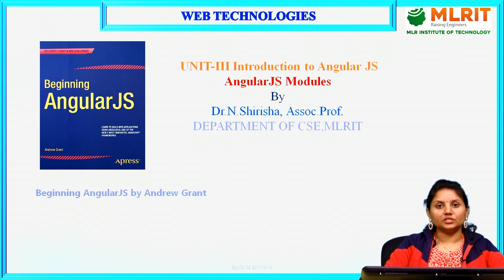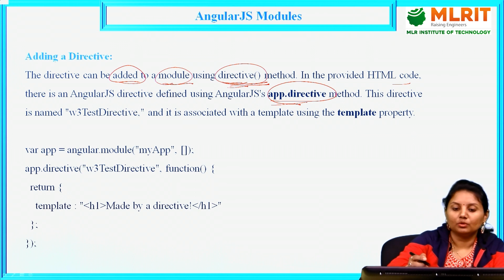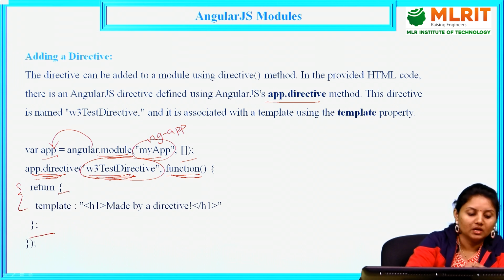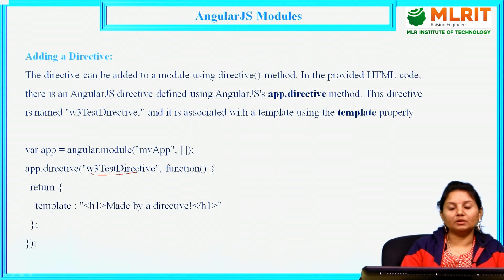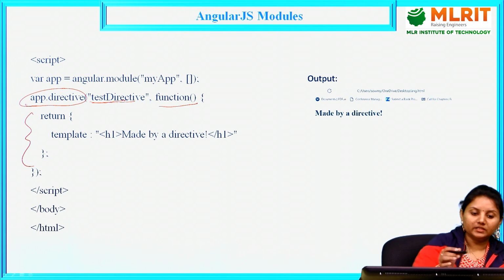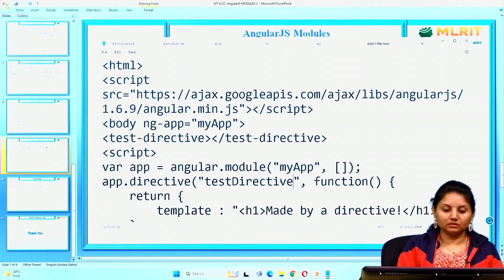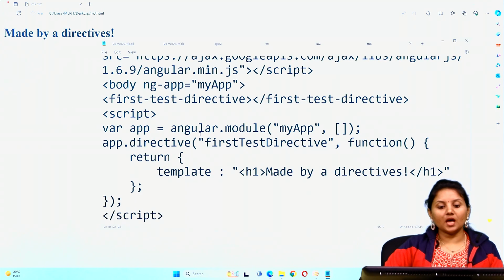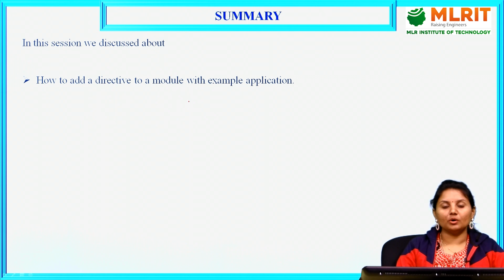LEC33| Web Technologies I Unit III Angular JS: creating a Directive by Dr. N. Shirisha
LEC33| Web Technologies I Unit III Introduction to Angular JS | Angular JS: creating  a Directive by Dr. N. Shirisha
 Hyderabad .